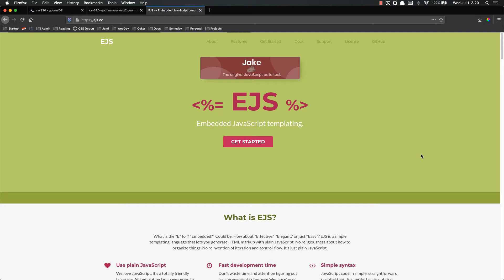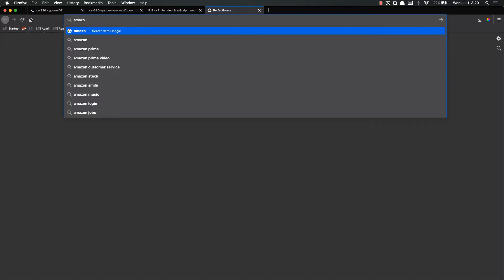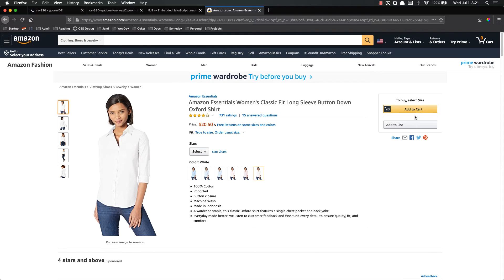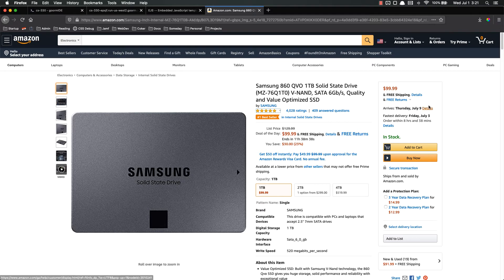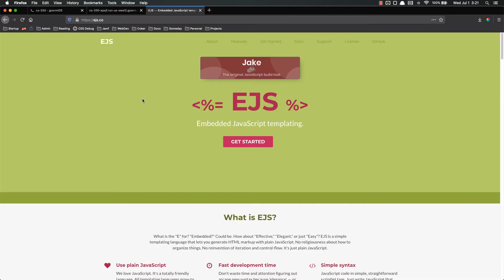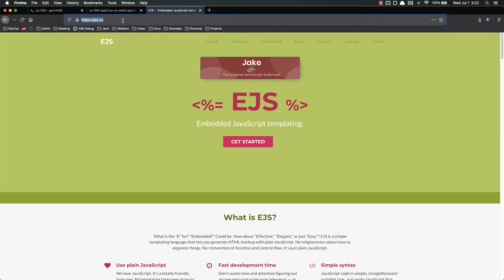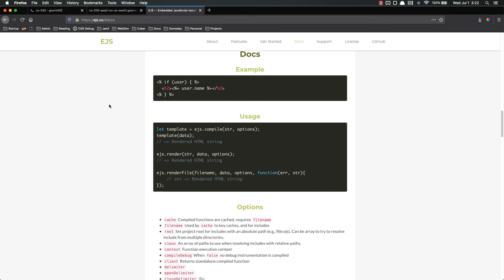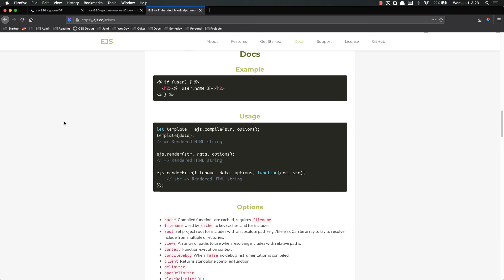Full Stack Web Developer Course: 9_7 - Templating